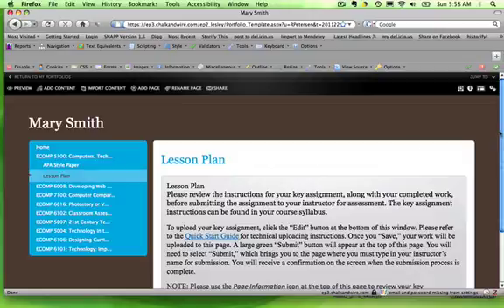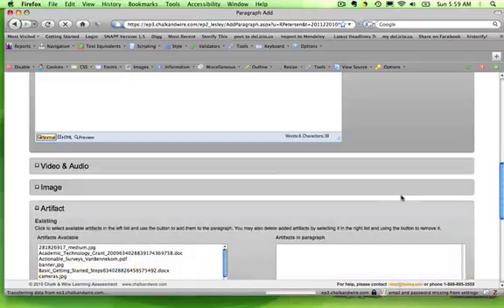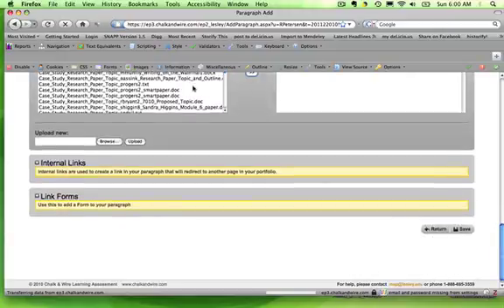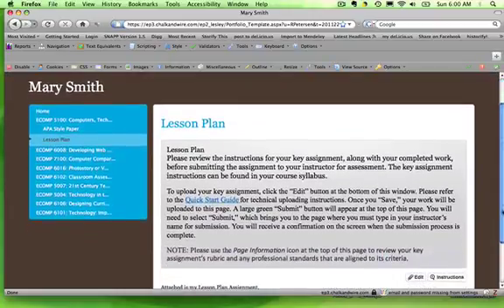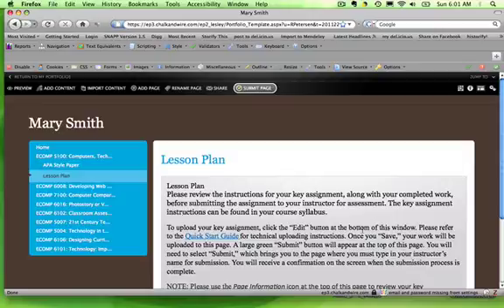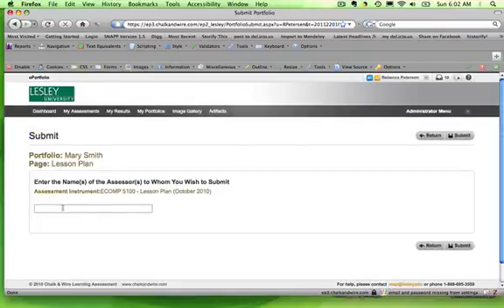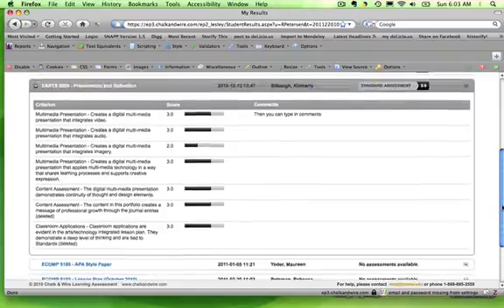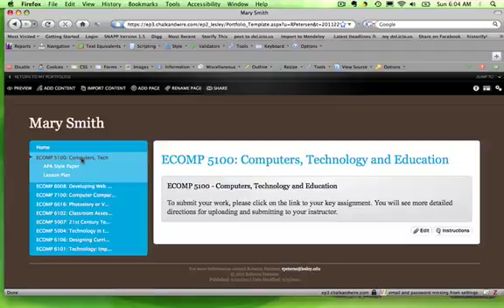MAP_Assignment_Submission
This video overview will provide you an overview of how to submit your assignment and also how to preview your assignment prior to submission.